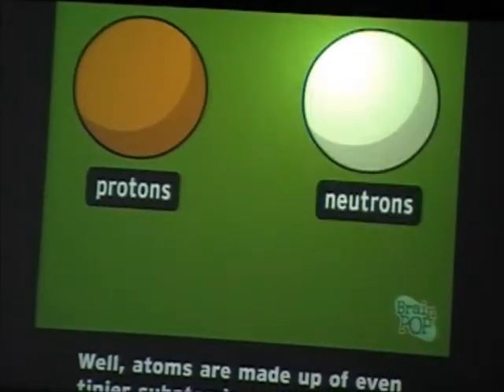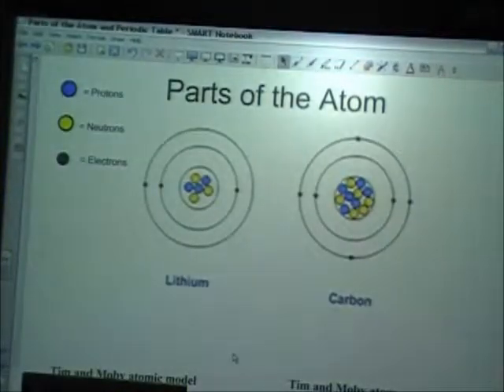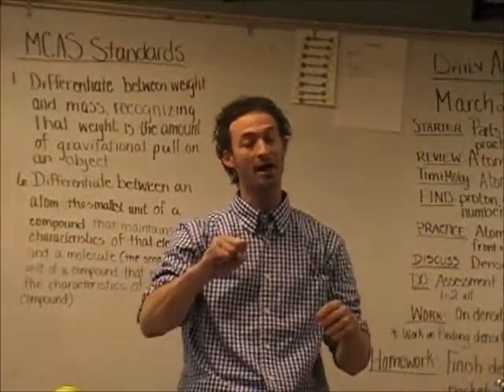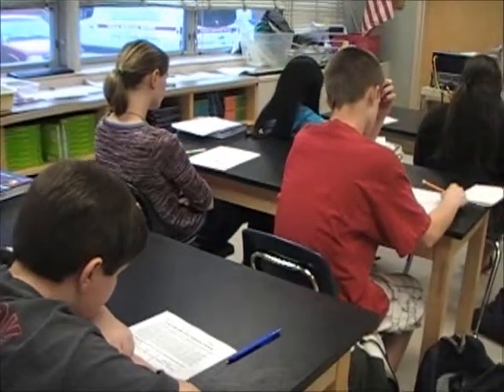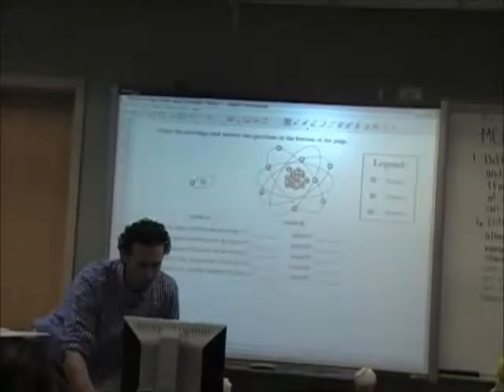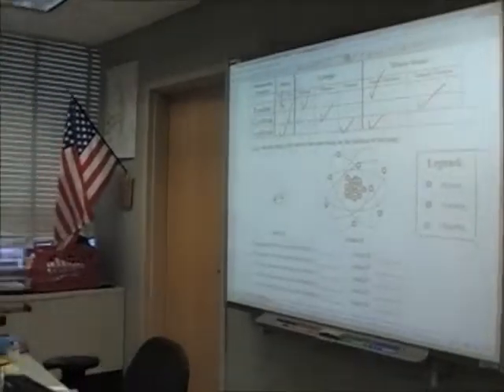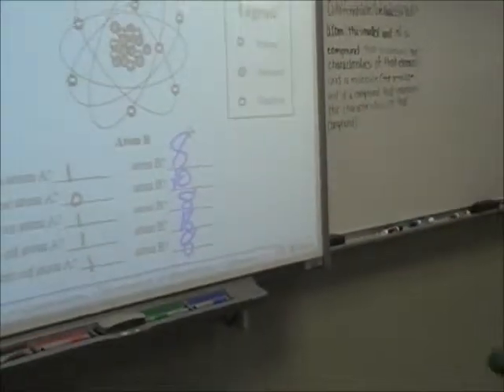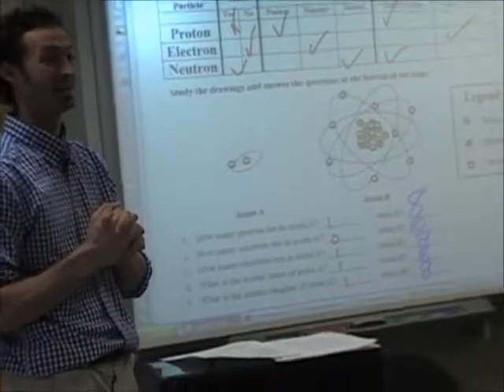Atomic structure lesson 3-22-12 Part II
Lesson in atomic structure 2